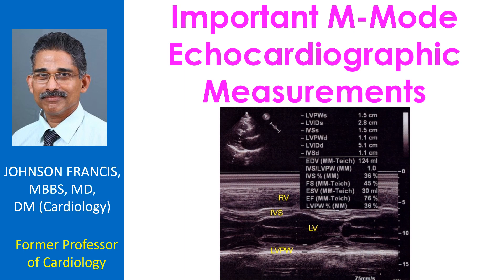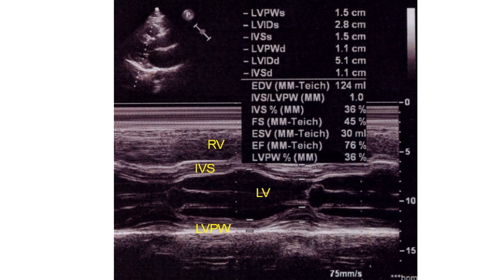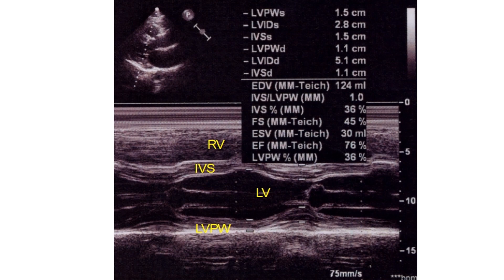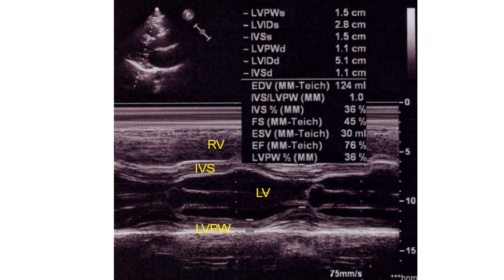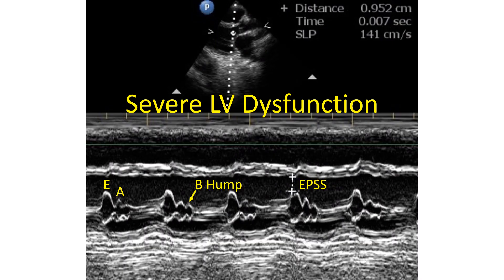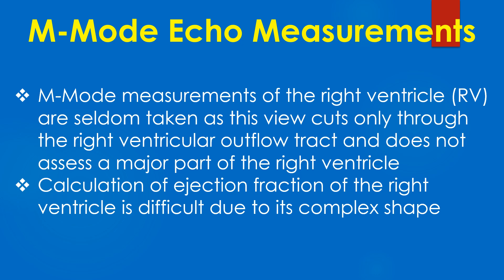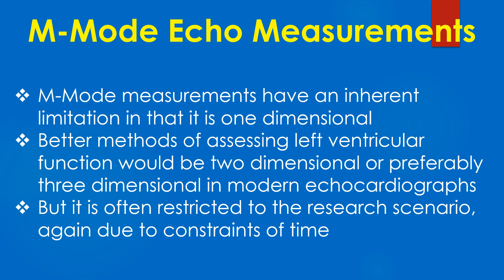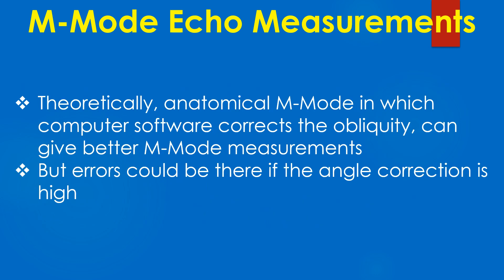Important M-Mode Echocardiographic Measurements